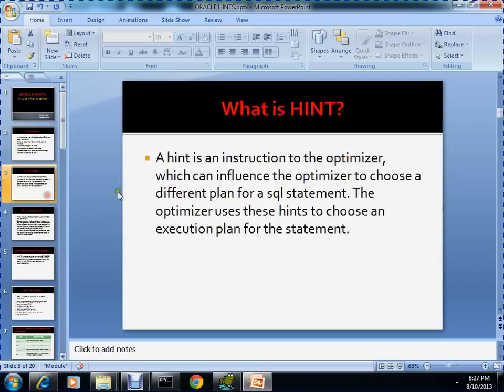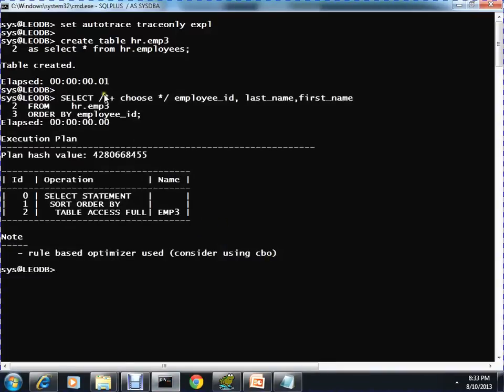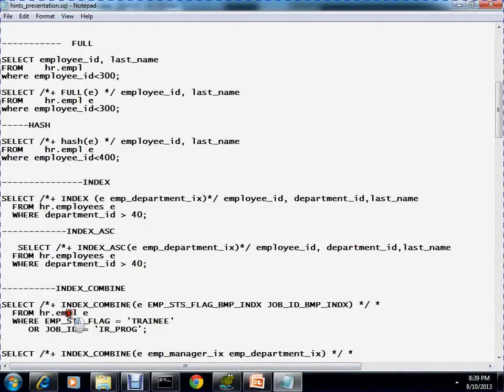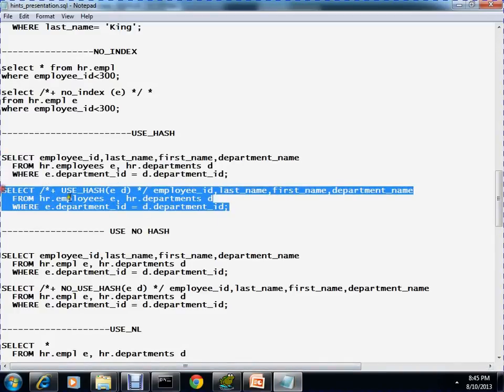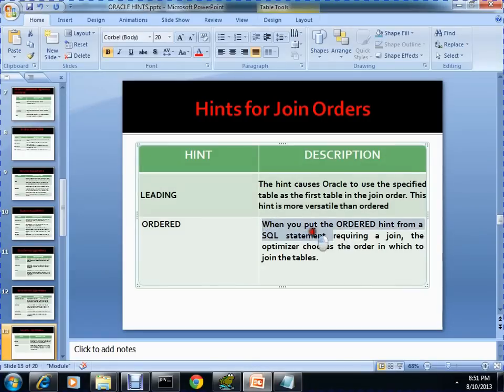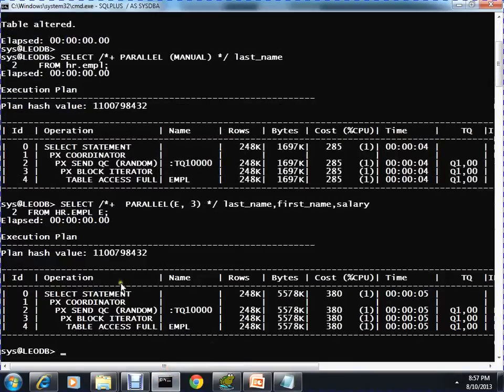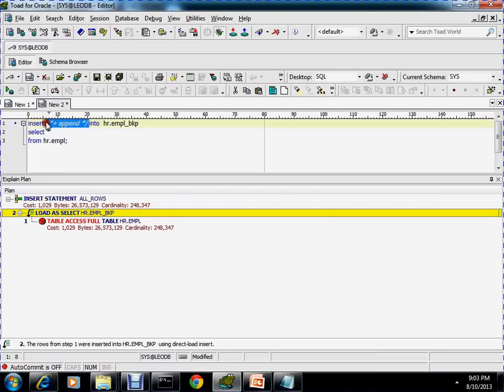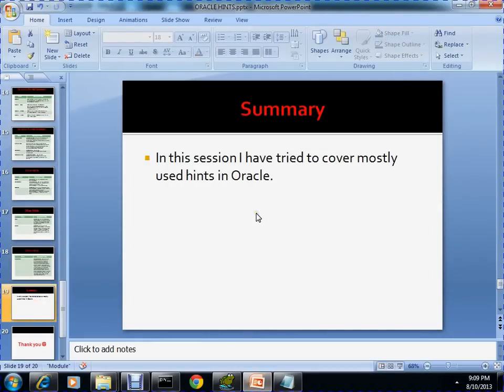Oracle 11g Hints Overview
In this Video tutorial we will discuss about Optimizer hints in Oracle.
What is optimizer hint, when & why its needed.
Different Category of hints.
Description of mostly used hints.
Demonstrate how query plan can change with the influence of hint.